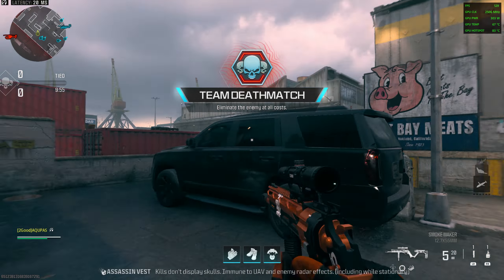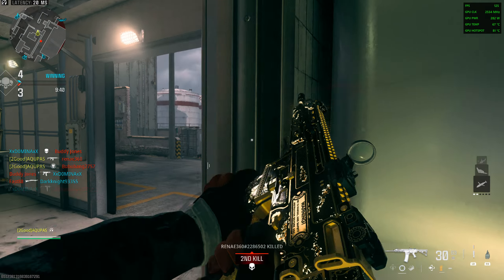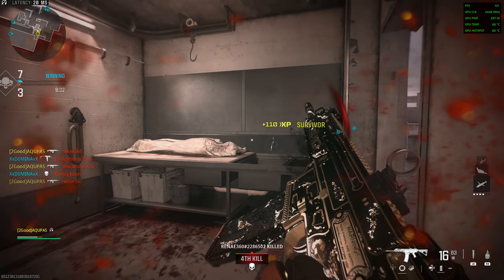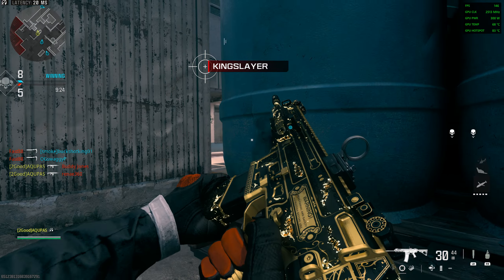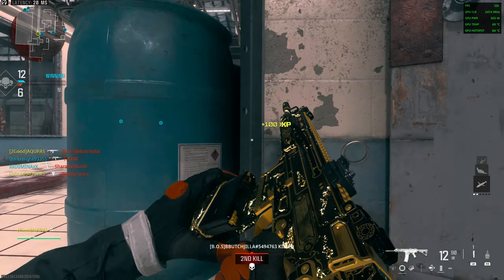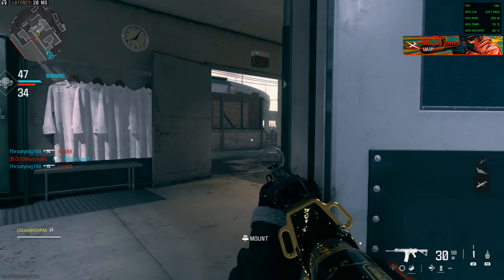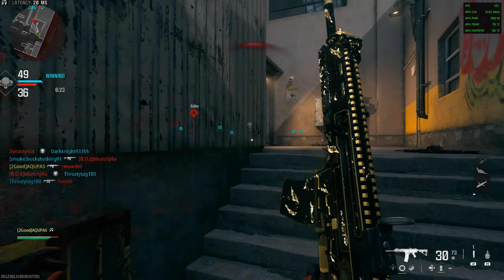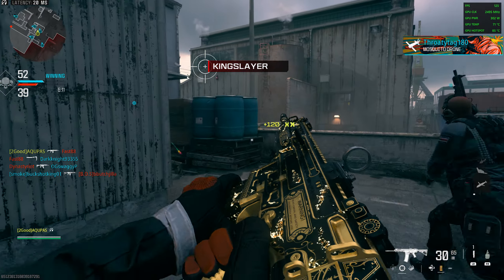Call of Duty: MW3 - MTZ-762 | ULTRA HOT BLACKCELL Battle Rifle Gameplay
COD MW3 / COD Modern Warfare 3 / COD MWIII / COD Modern Warfare III / Call of Duty MW3 / Call of Duty Modern Warfare 3 online multiplayer gameplay on PC. MW3 MTZ-762 "Ultra Hot Blackcell" battle rifle gameplay on PC. Captured on PC using my AVerMedia Live Gamer 4K in 1440p/60fps.